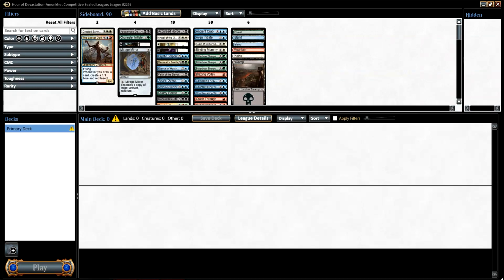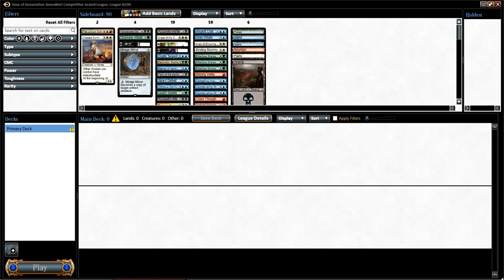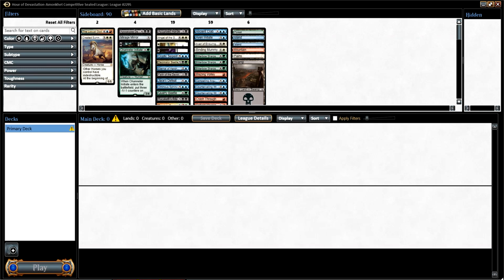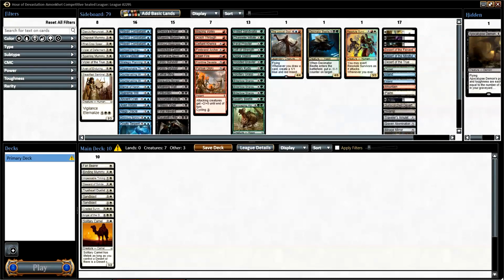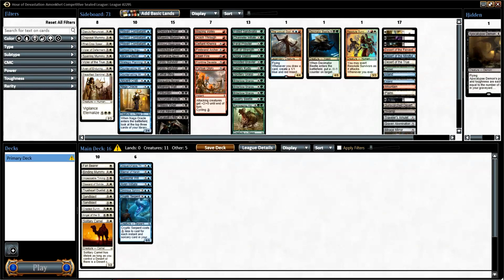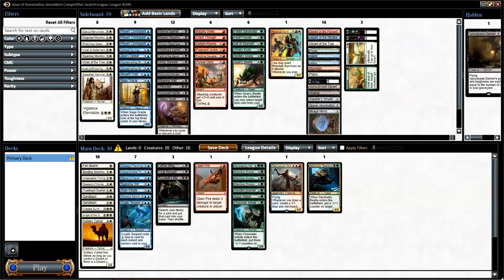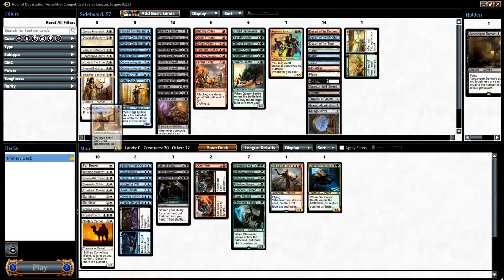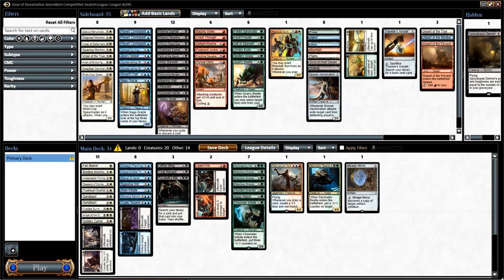HOU Sealed #1 (Deckbuilding) - Channel James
James brushes up on his sealed skills ready for GP Metz. In a slow sealed format, with multiple colour decks prevalent what madness can he muster from his pool?